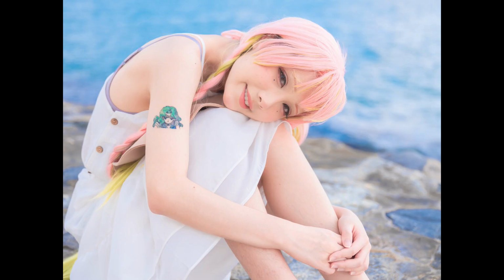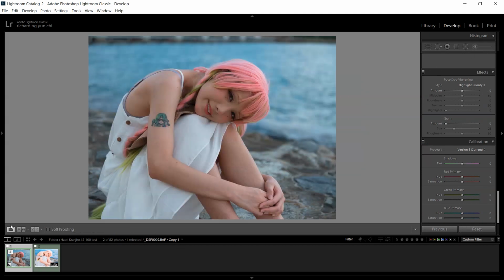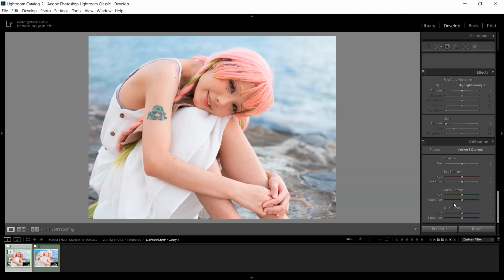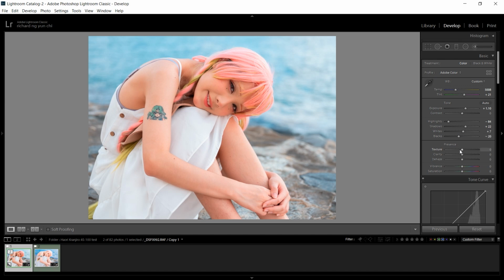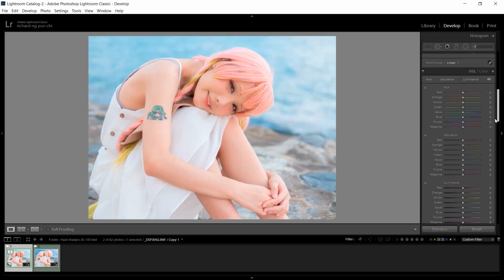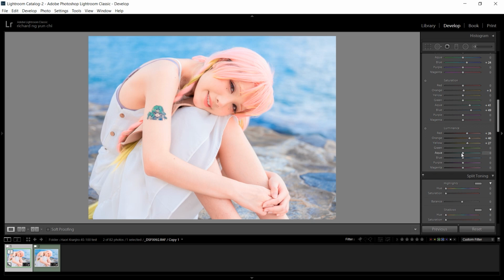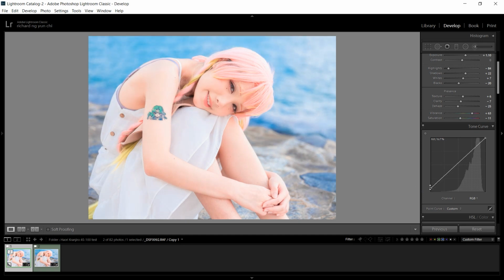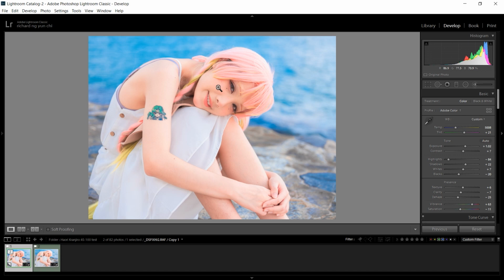Tutorial Light 6: Vibrant for Cloudy Day (Kanjiro by Haori)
This is a lightroom tutorial of the photo Kanjiro cosplayed by Haori

Password can be found in the video